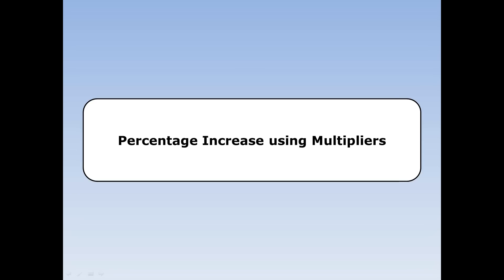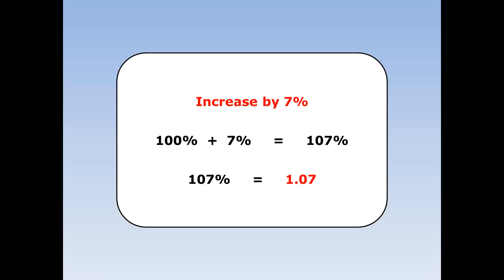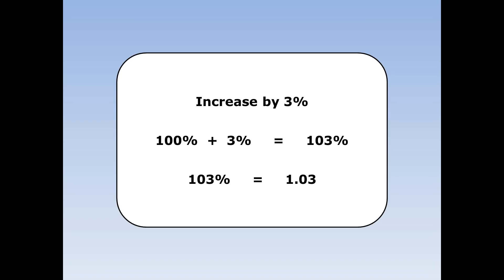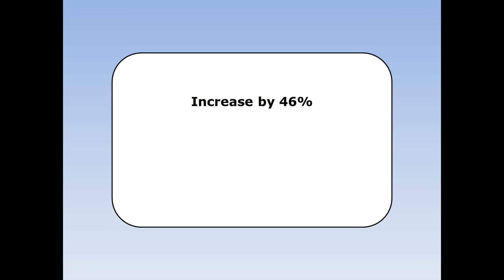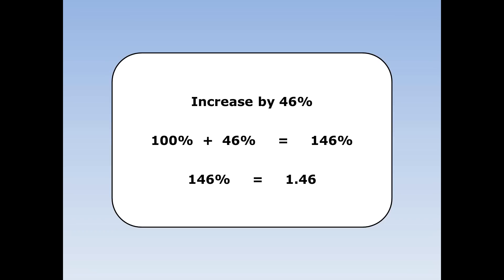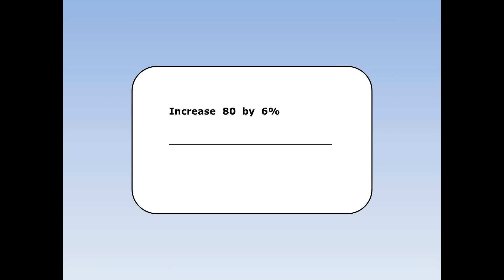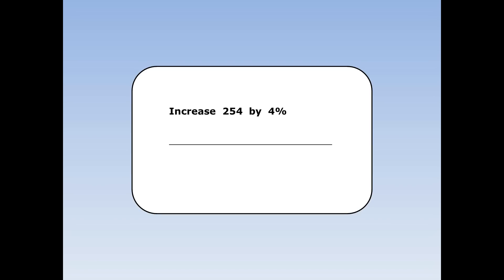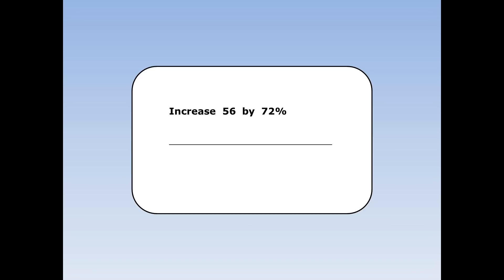Percentage increase 4 - Using Multipliers